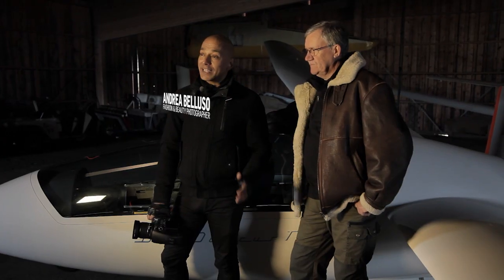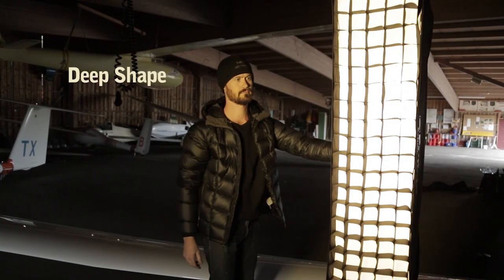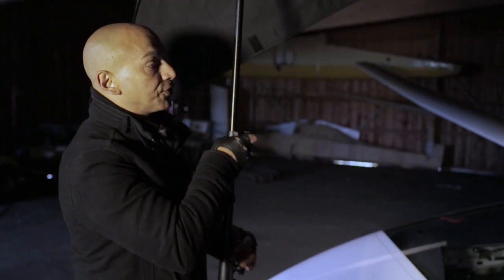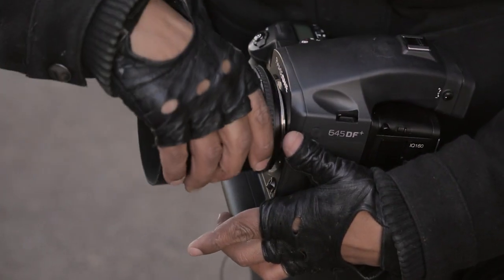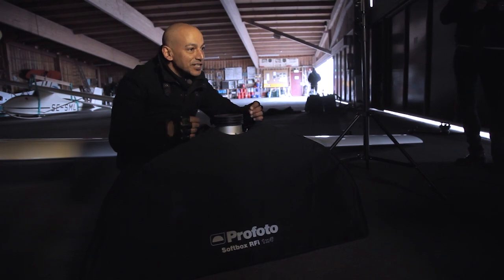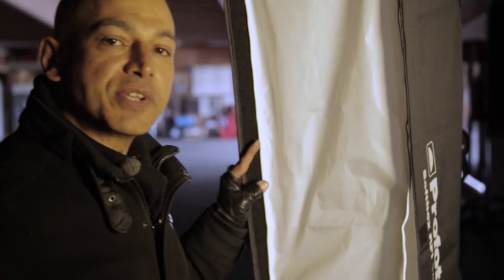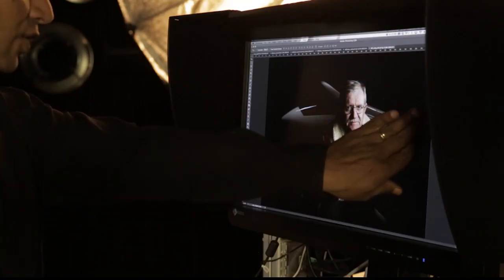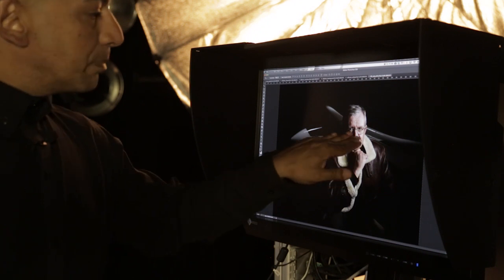Using RFi Strip Softboxes to Create a Dramatic Portrait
Andrea Belluso is an experienced photographer with more than three decades in the business. Once a month, Andrea takes us behind the scenes of a recent shoot to share some of the knowledge he has gained over the years. This time he brings strip softboxes to a murky hangar to shoot an elegant yet dramatic portrait of an old friend of his.